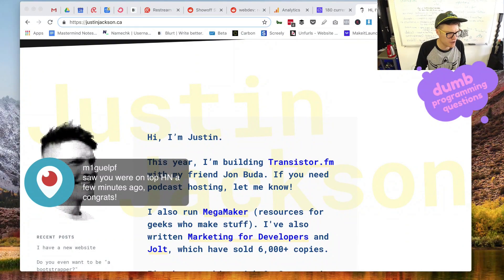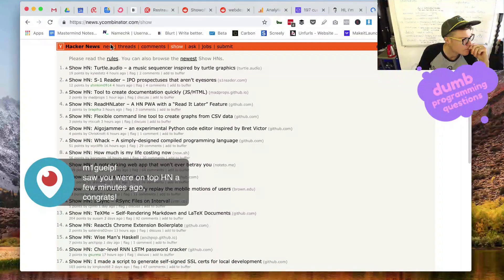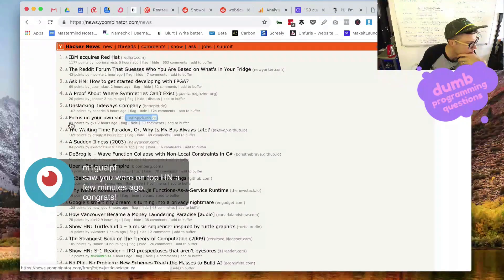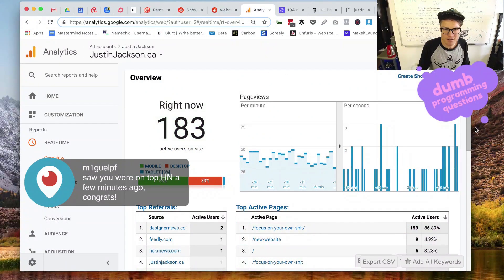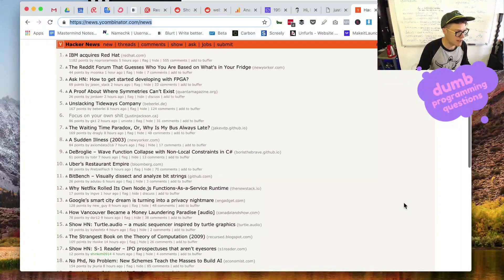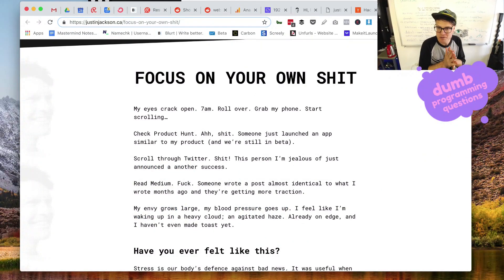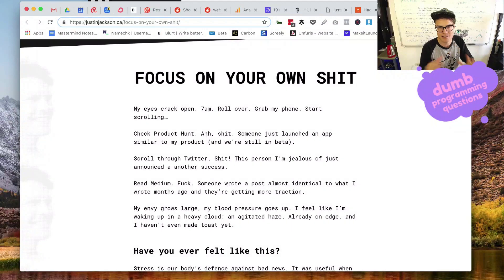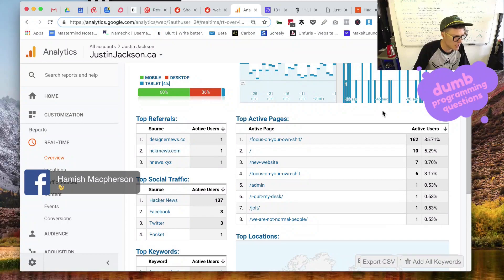Top of Hacker News! Can Statamic + Laravel Forge + Digital Ocean handle the traffic?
I just re-launched using Statamic (for the CMS) and Forge and Digital Ocean for hosting.

Then, someone posted an old article of mine to Hacker News.

In the past, on WordPress, my site would get crushed by this kind of traffic.

How did the new site do?